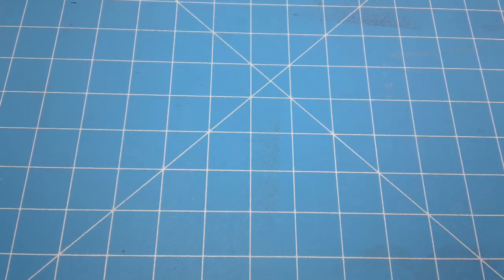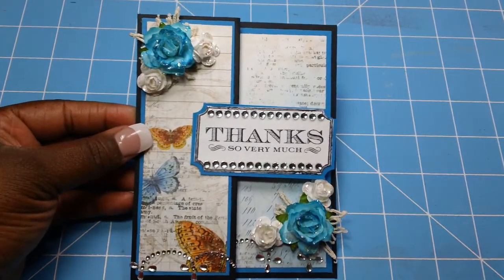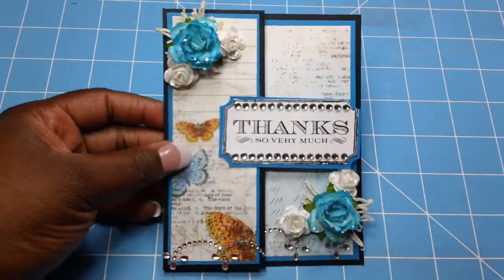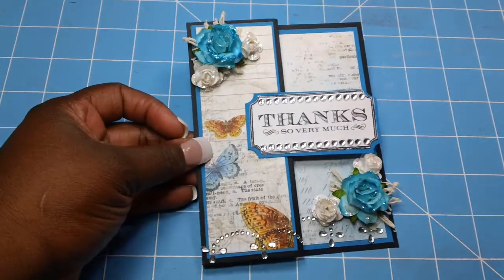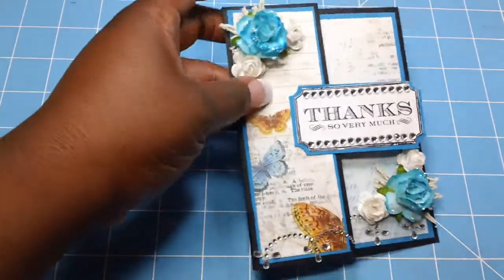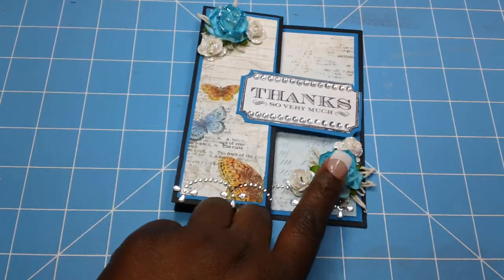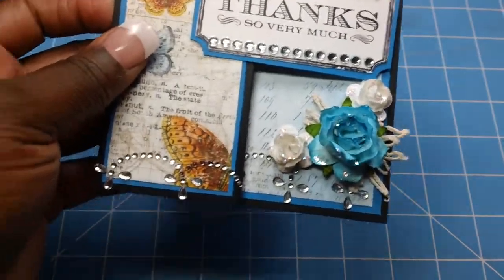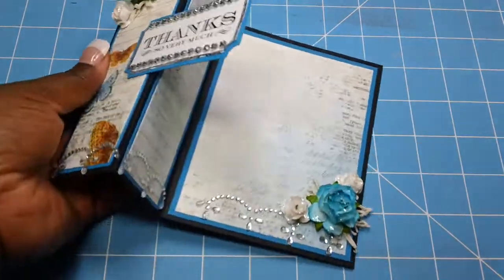Scrapdaworld's Creative Card Fold Challenge Entry